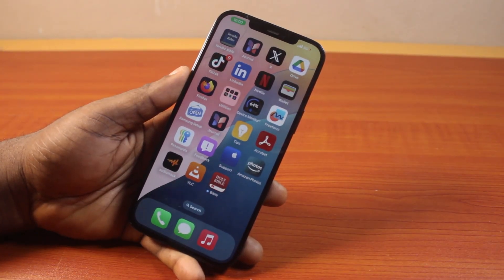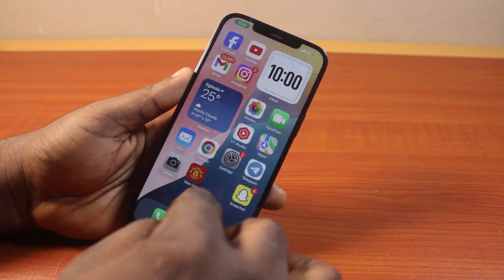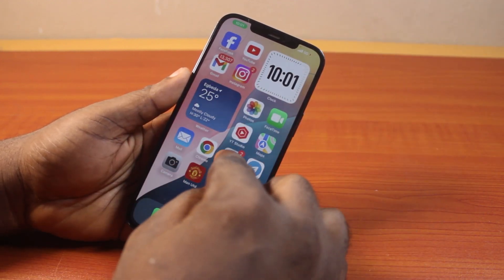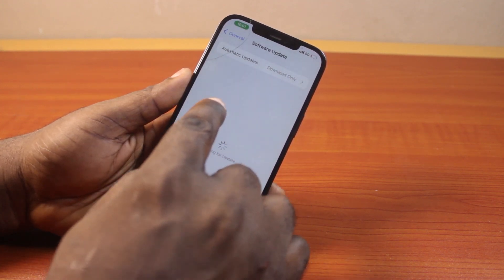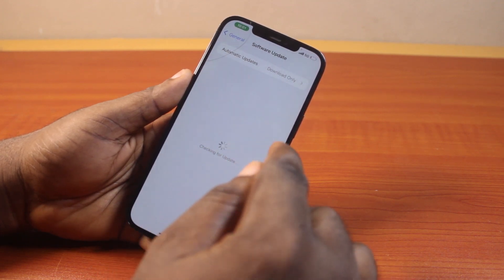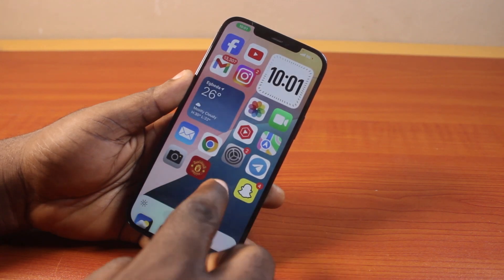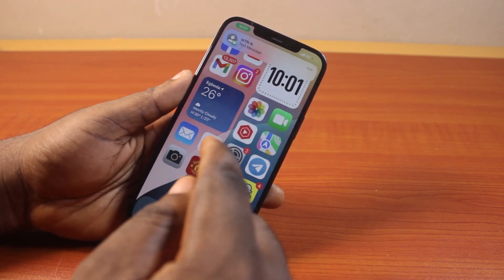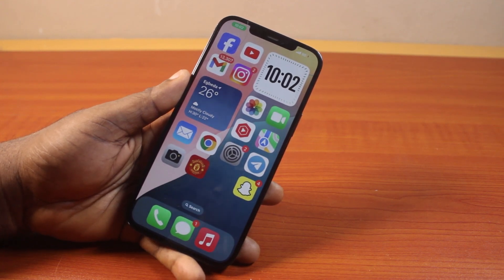How to Hide App Labels on iPhone on iOS 18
Cheap iPhone
Cheap Samsung Phone
Cheap Apple Watch
Cheap Digital Camera
Cheap YouTube Microphone
Cheap MicroSD Card